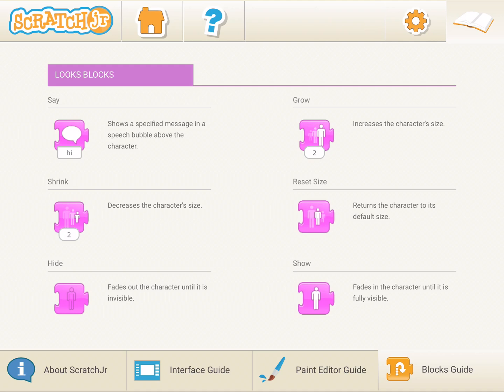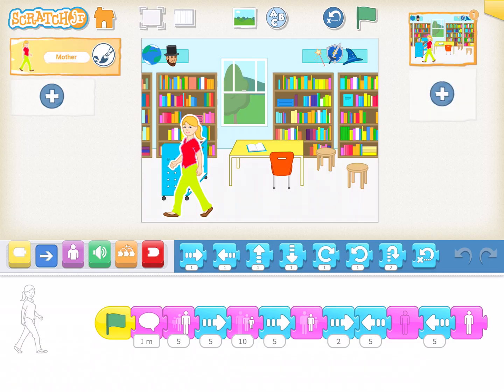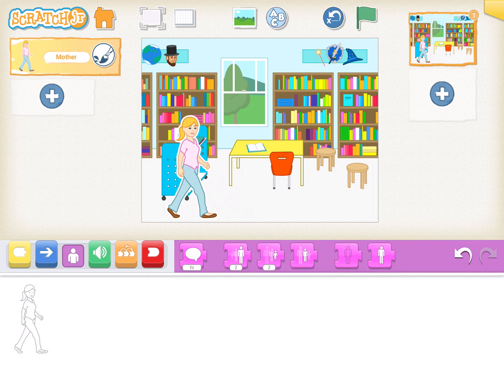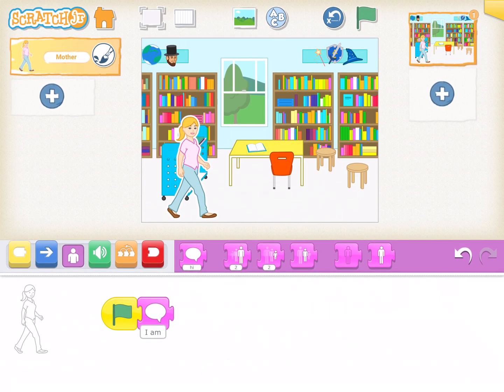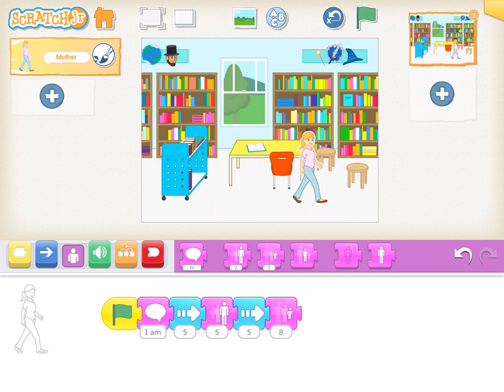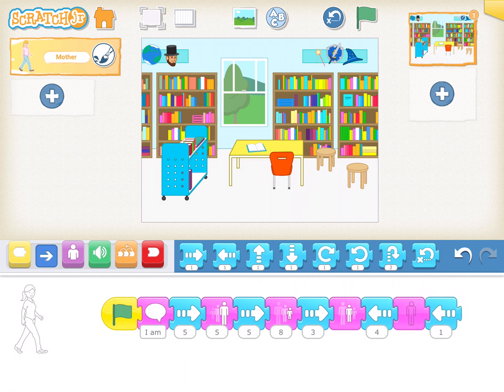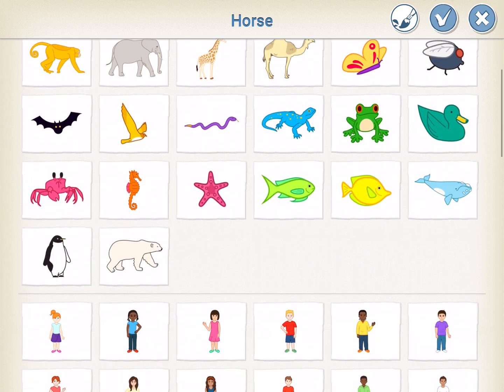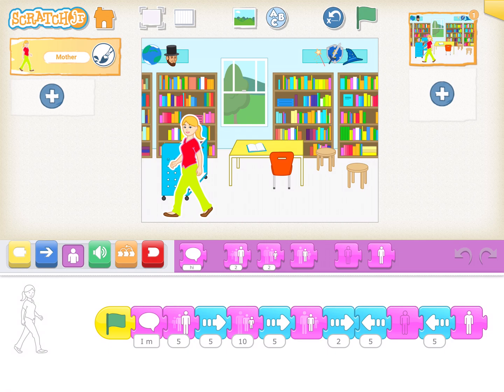Scratch Jr Coding Tutorial for 5-7 years - Session 3 (Looks Blocks)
Looks Blocks covering Say, Shrink, Grow, Hide, Show, Reset Size,  Tutorials have examples of  2 activities - A girl in the library and explains in changing the colour of the existing characters / accessories.

Learn the Basics of Scratch Jr - Learn the Looks Blocks in Detail.